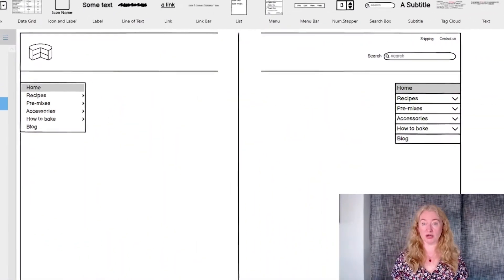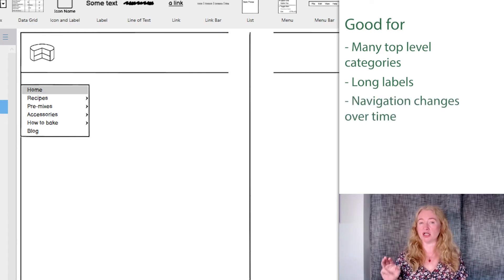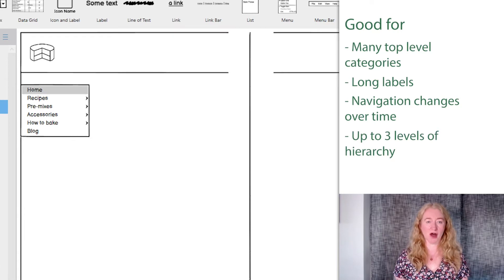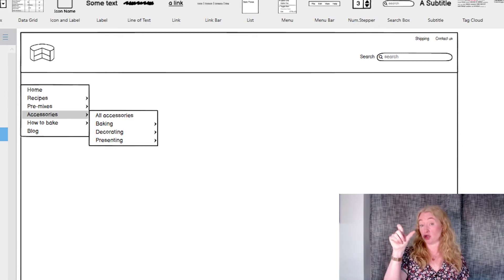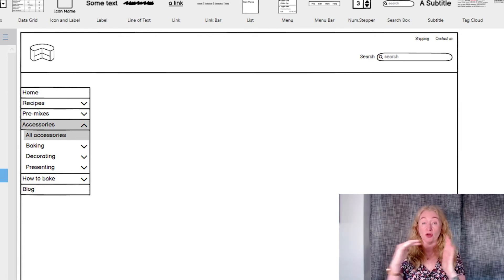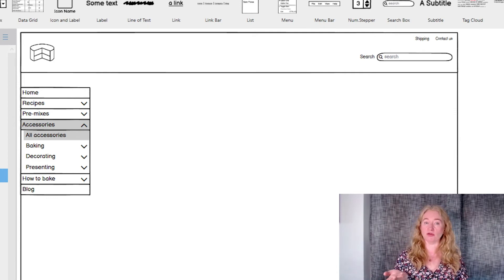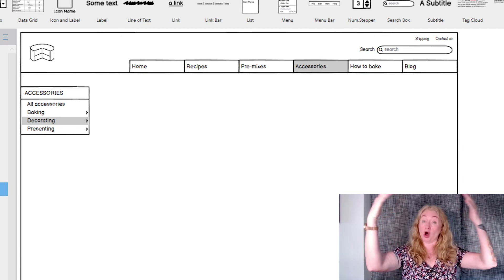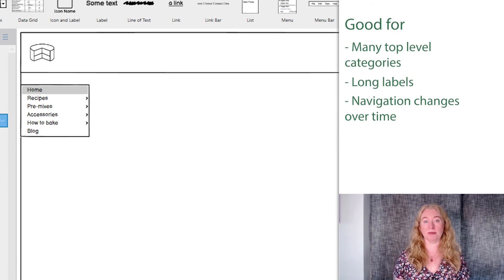5. Vertical navigation for large screens - How to design navigation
The flexibility of a vertical bar is really handy when you have a large number of top level categories, long labels, and when navigation might change over time.

This video is part of the free course How to Design Navigation for Large and Small Screens by Donna Spencer for Balsamiq Wireframing Academy. The course explains how to use the most essential navigation elements: menu bars, tabs, dropdowns, buttons, links, carousels, footers, and more!